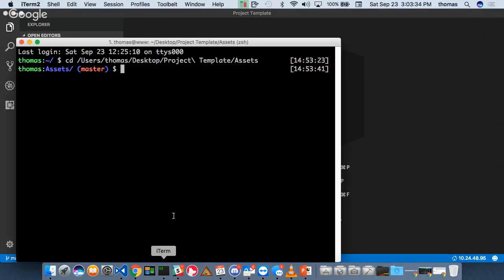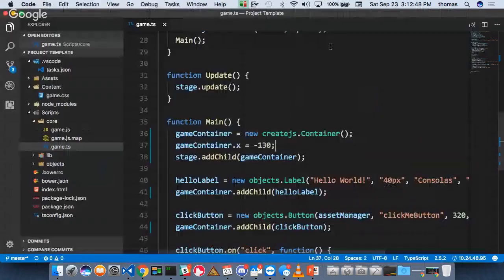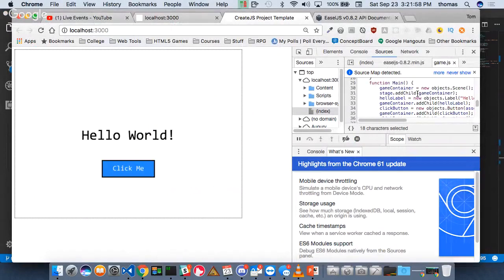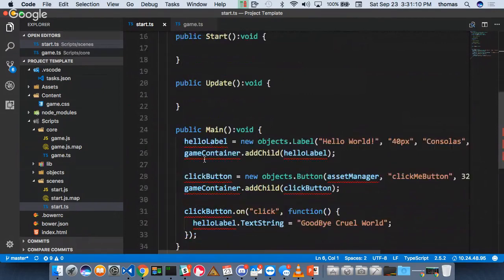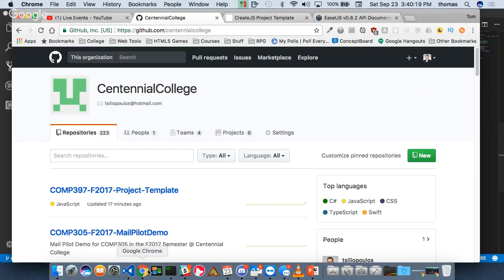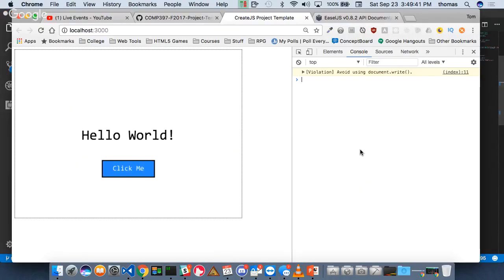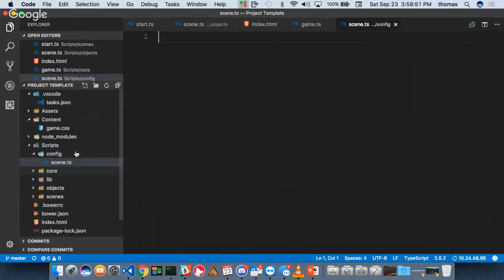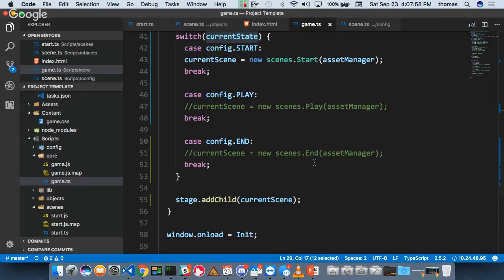COMP397 - F2017 - Lesson 3 - Part 1 - Finite State Machine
COMP397 - F2017 - Web Game Programming 1 - Lesson 3 - Part 1 - Finite State Machine